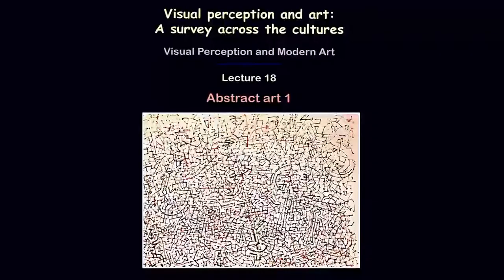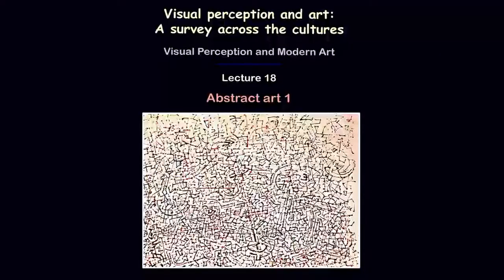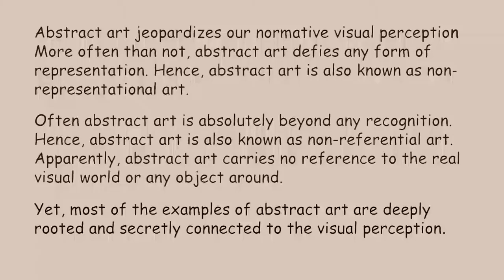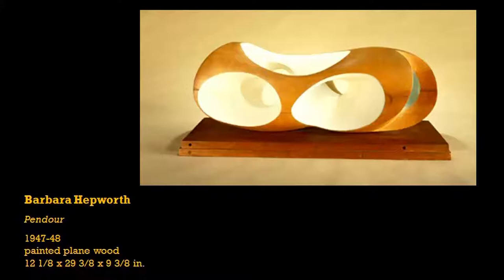Abstract art 1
Discussing Visual Perception with Abstract art as an example.

 To access the translated content:
1. The translated content of this course is available in regional languages.
 2. Regional language subtitles available for this course
 To watch the subtitles in regional languages:
 1. Click on the lecture under Course Details.
 2. Play the video.
 3. Now click on the Settings icon and a list of features will display
 4. From that select the option Subtitles/CC.
 5. Now select the Language from the available languages to read the subtitle in the regional language.